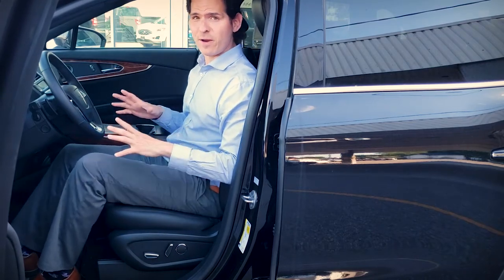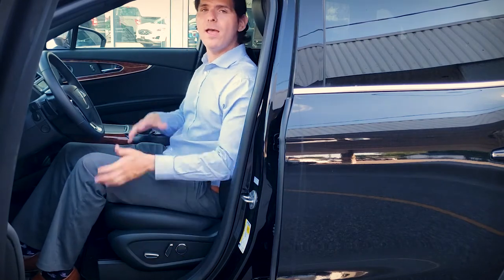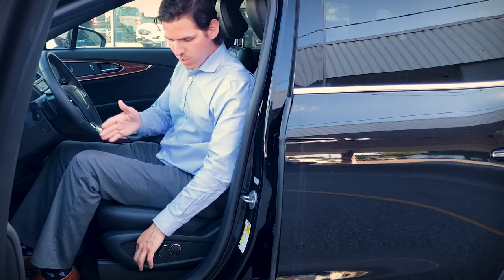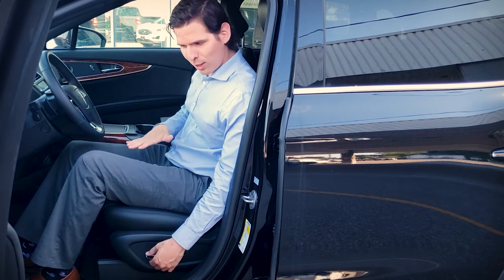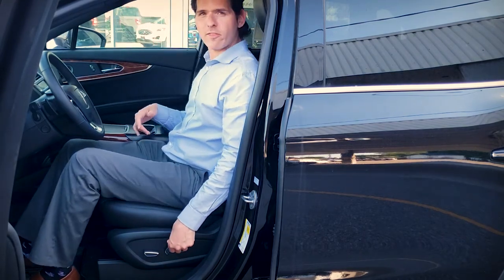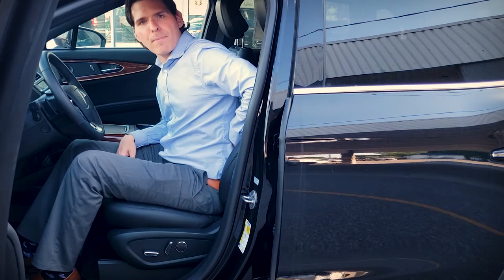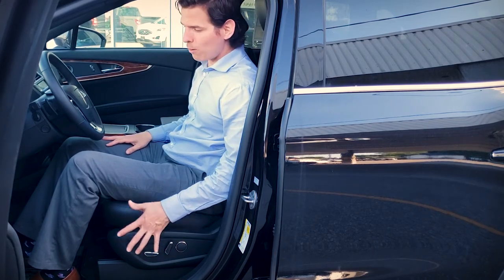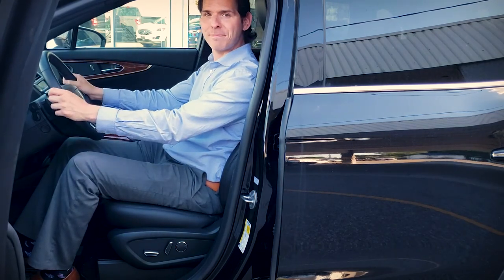How to Adjust the Driver's Seat in the 2020 Lincoln Nautilus | 2020 Lincoln Nautilus Reserve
Want to know how to adjust the driver's seat on the 2020 Lincoln Nautilus?

Take a look at this video to find out how!

In this video, the vehicle used had the following specs:
2.0L EcoBoost Engine
201a Package
21" Tires
Interior Protection Package

MSRP: $62,500